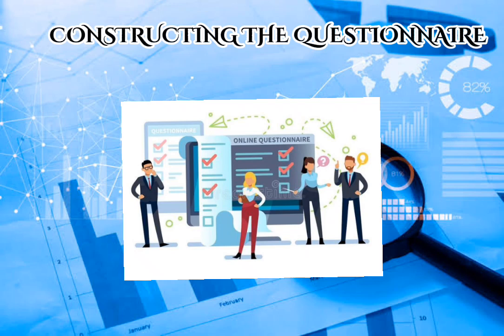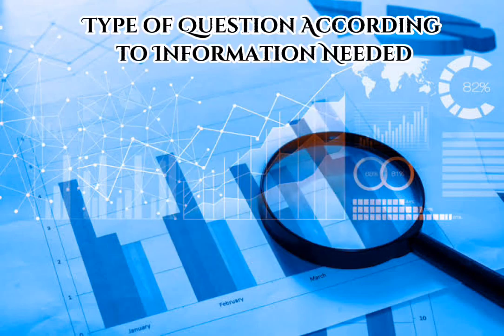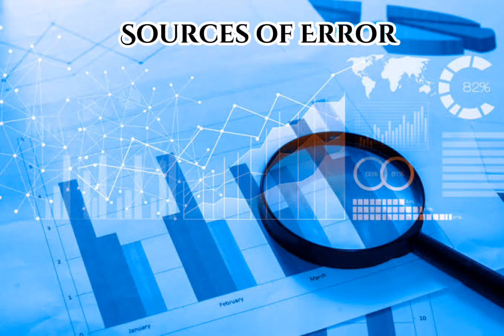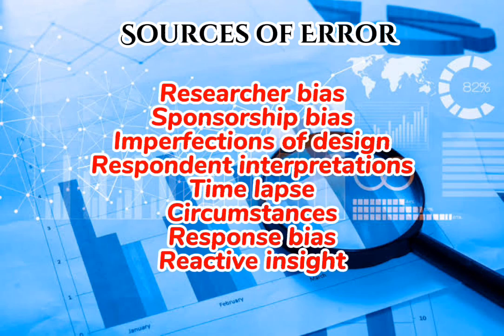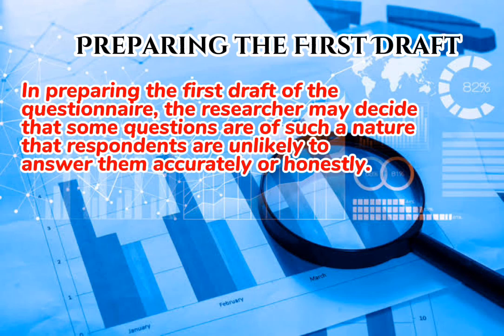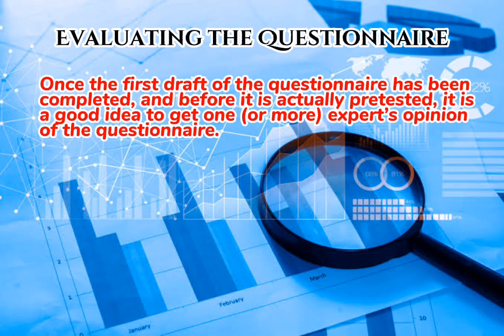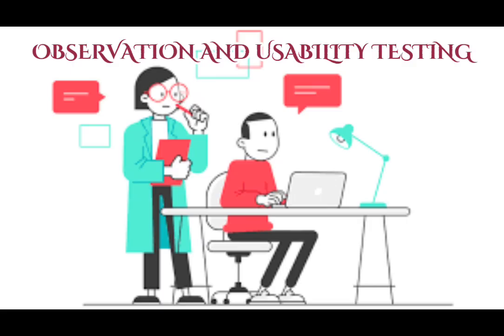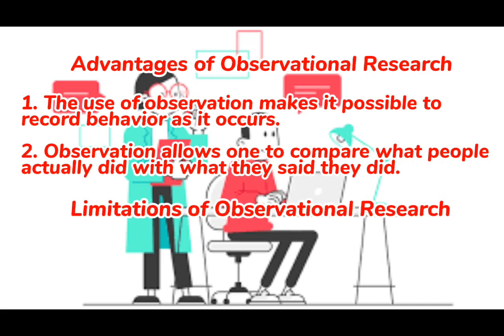Data Collection Techniques